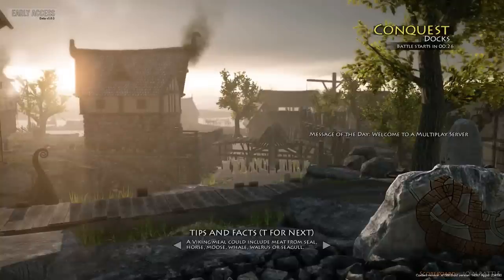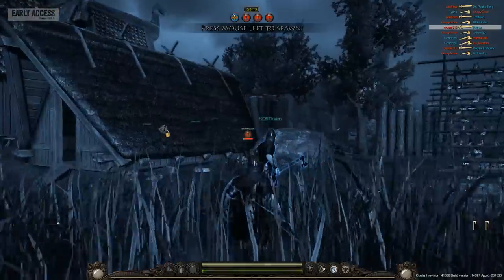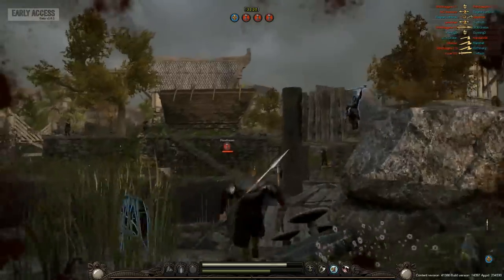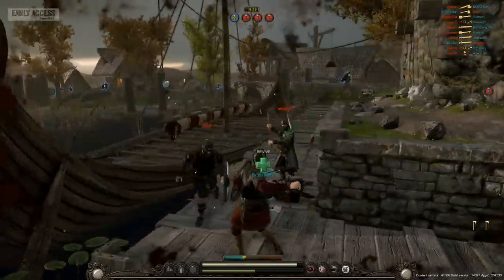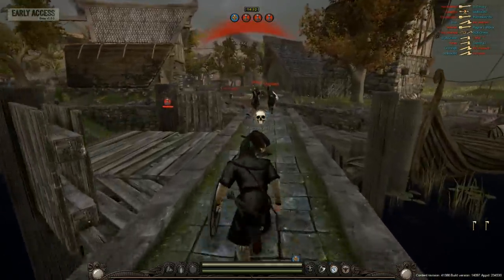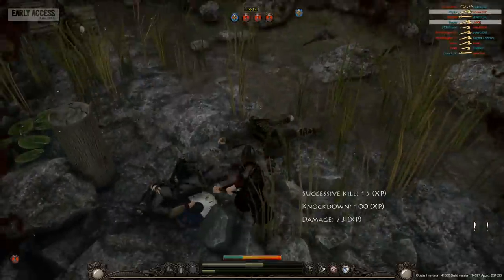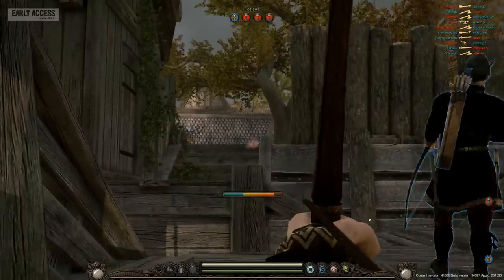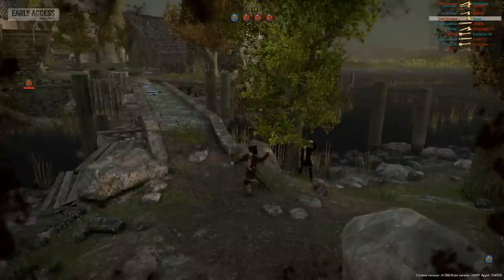War of the Vikings - Blood, Sweat & Spears! BETA